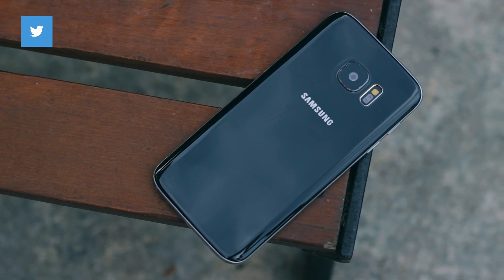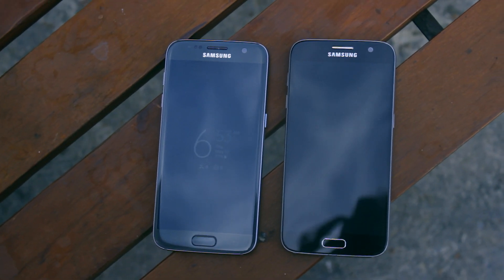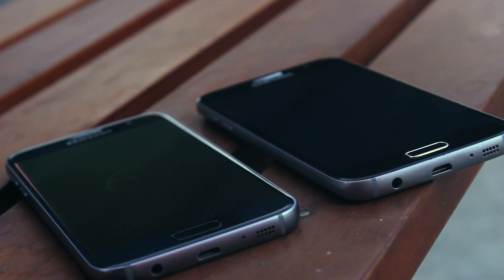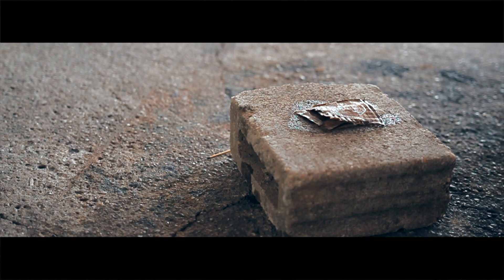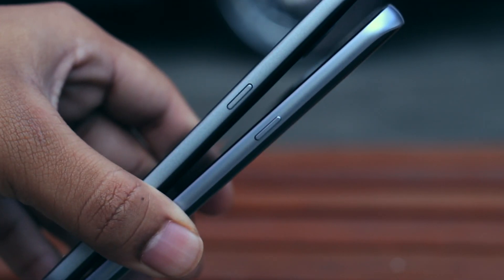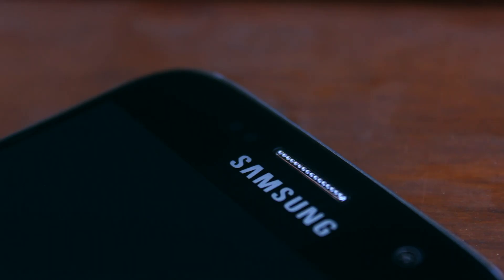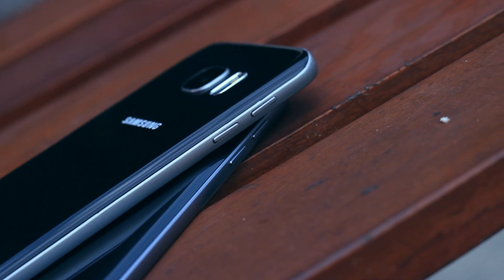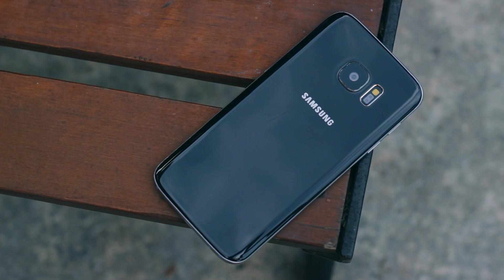Best Fake Galaxy S7 Ever? | A Shaky Look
Came across this Amazon listing for a Fake Galaxy S7 so I decided to try it out...it's pretty awesome!